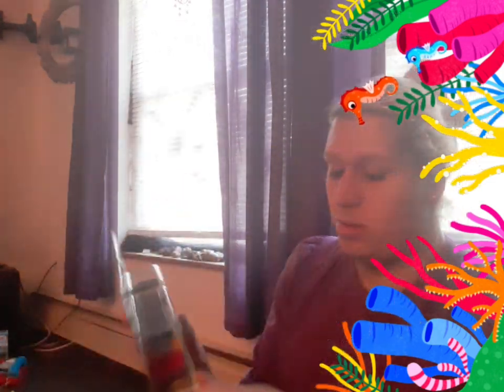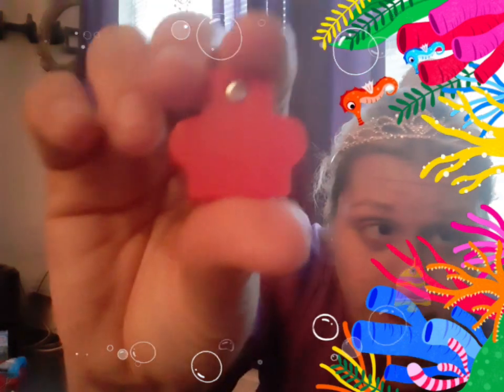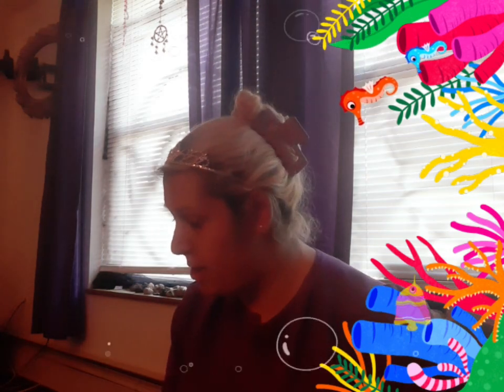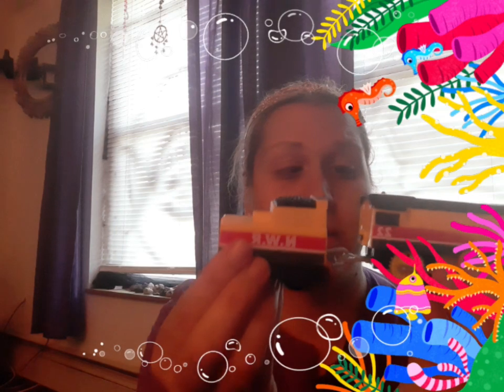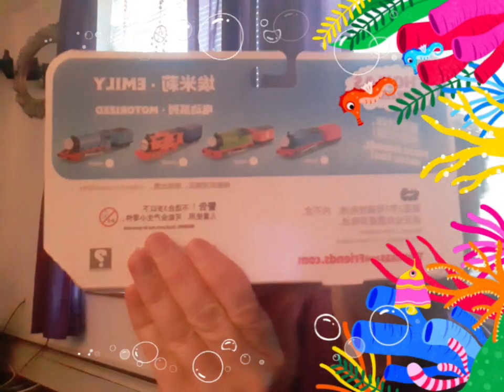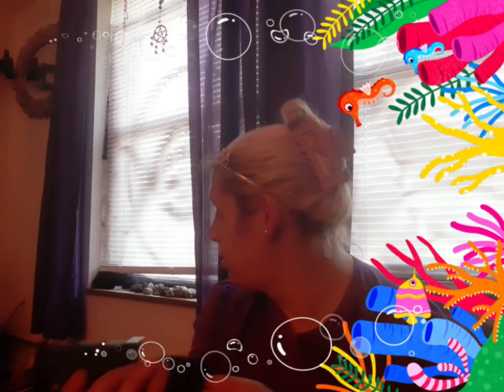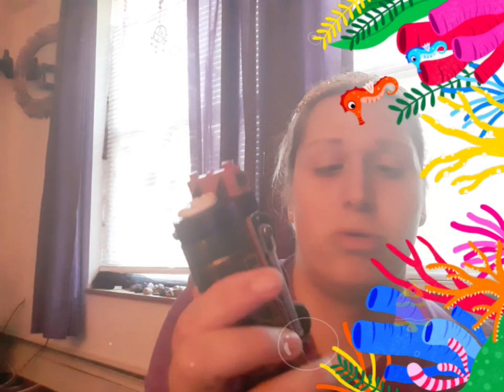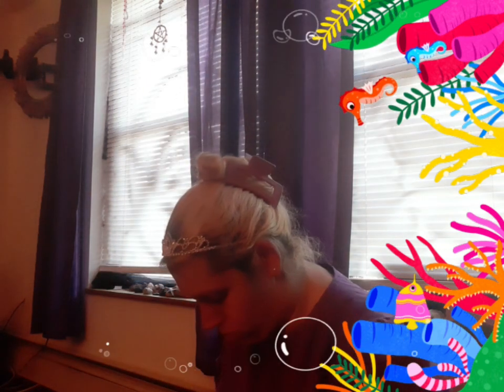New toy train 🚆 age regression little space abdl